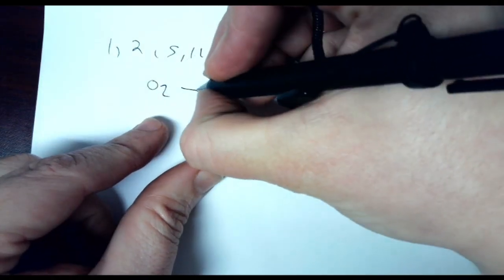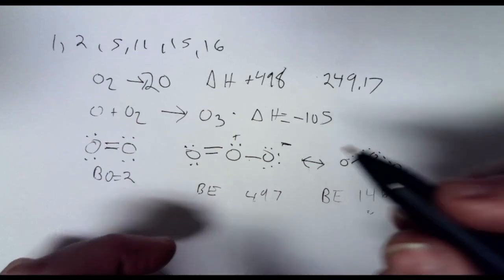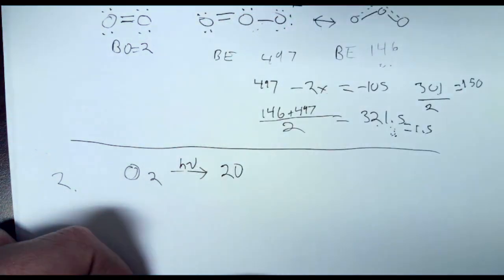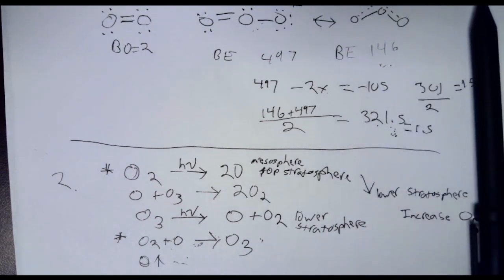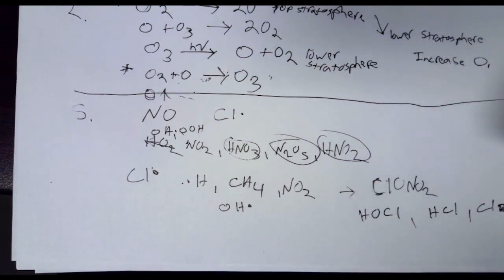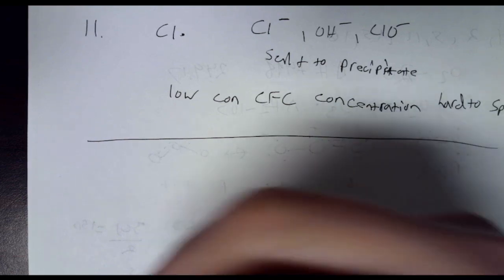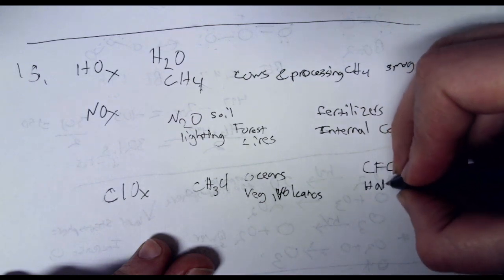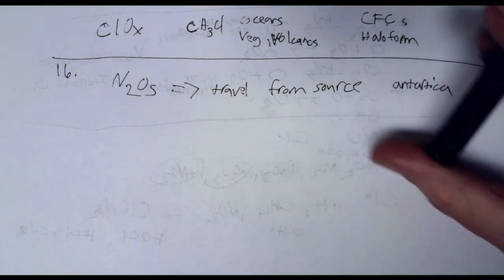Environmental Chem Homework 3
I  go over problems 1, 2, 5, 11, 15, and 16 from the third edition